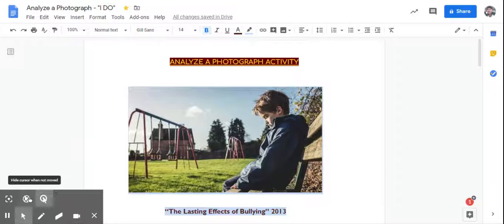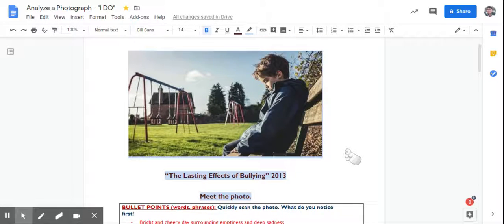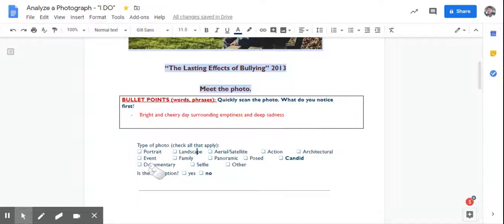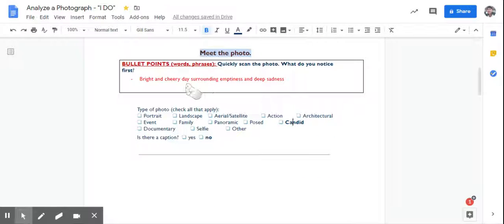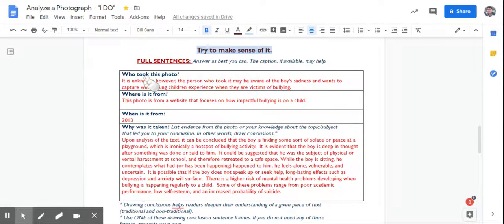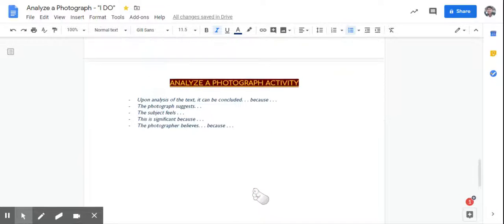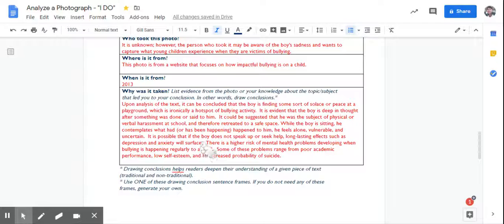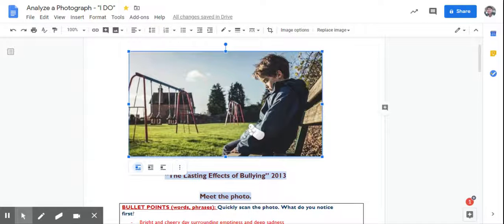Analyze a Photograph - "I DO" - Google Docs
Analyze a Photograph "I DO" activity